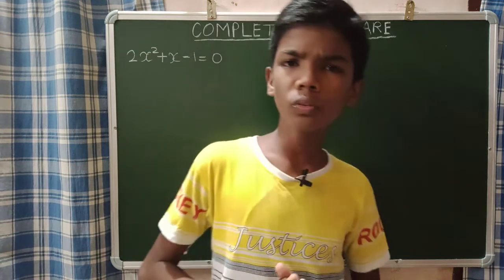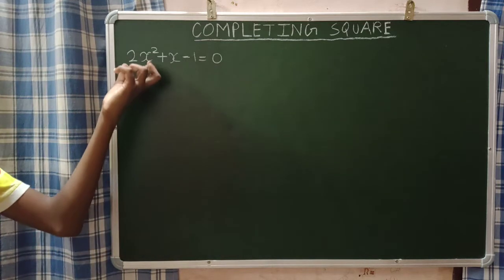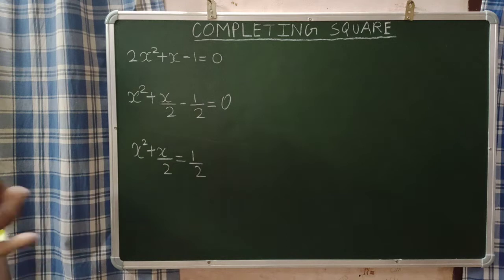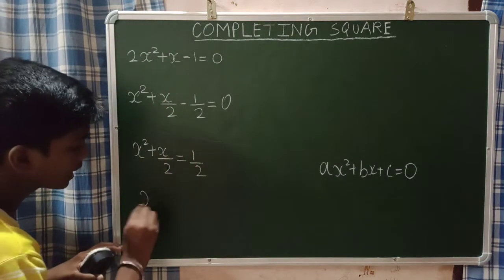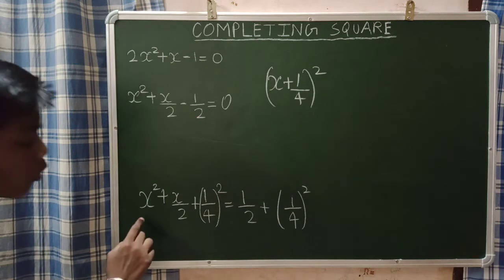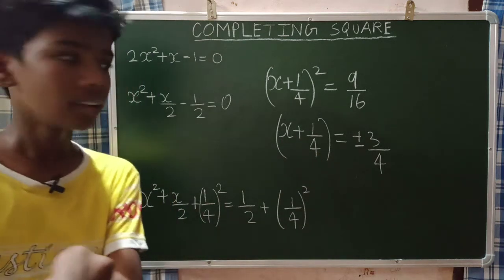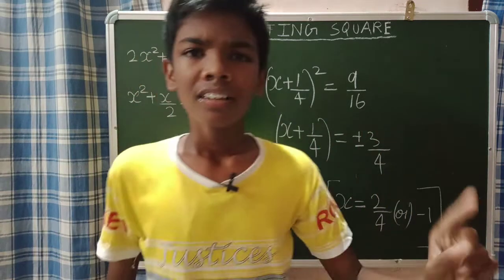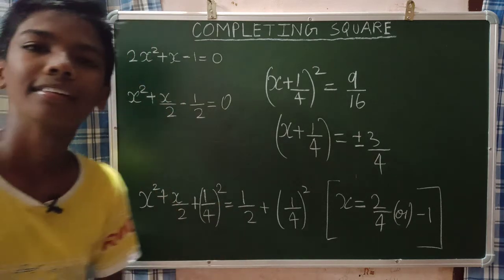Completing the square method (Quadratic equation) Maths 10std